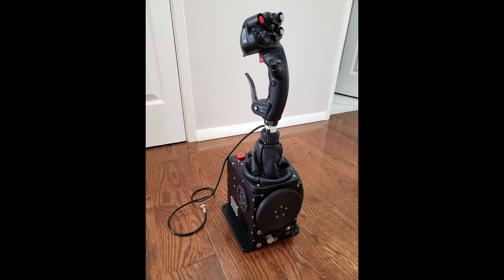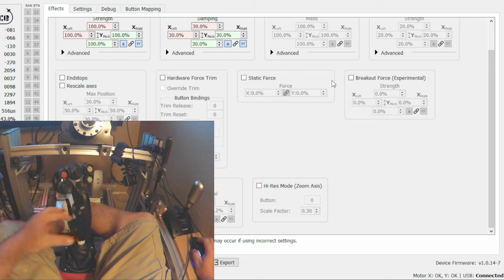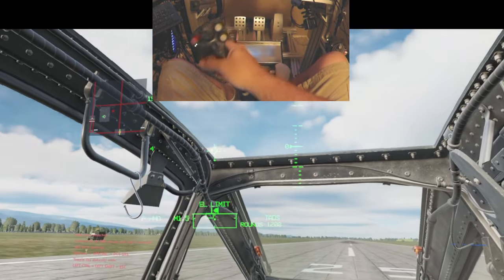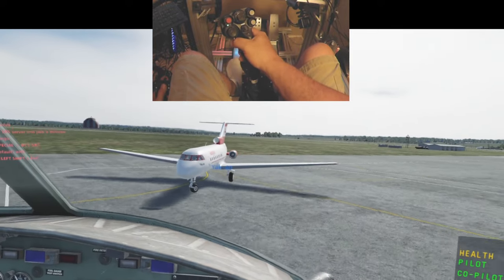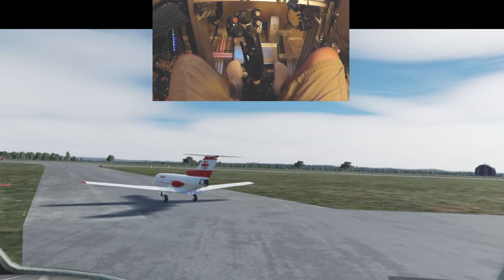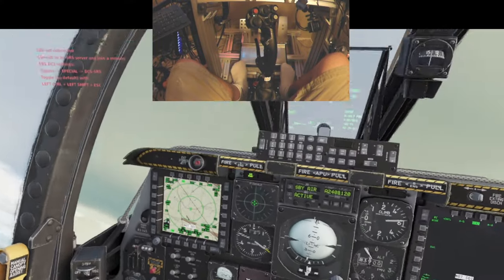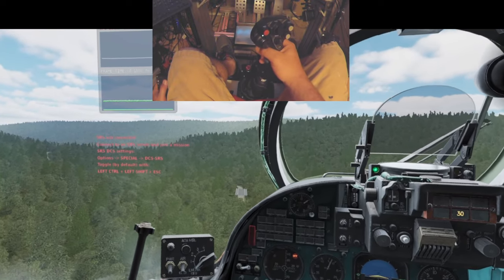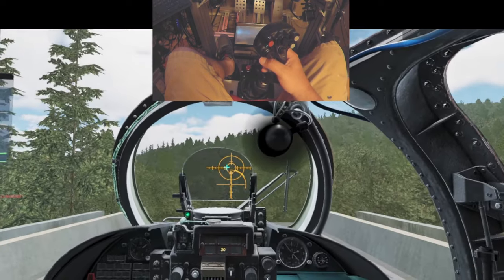VP Force Rhino overview and initial review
Not even permanently mounted yet, just an initial take on it after a couple hours playing with it.